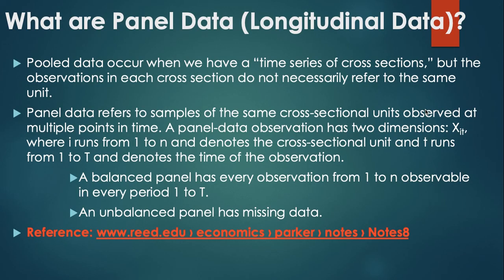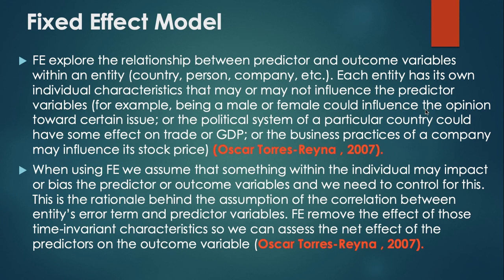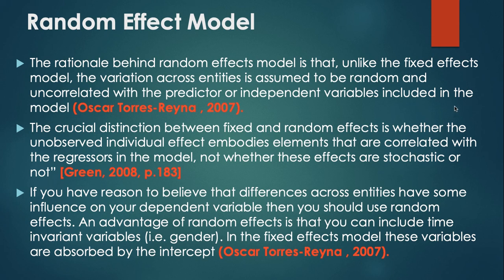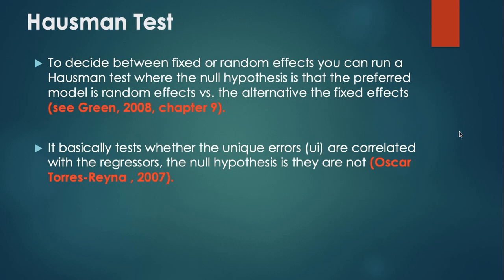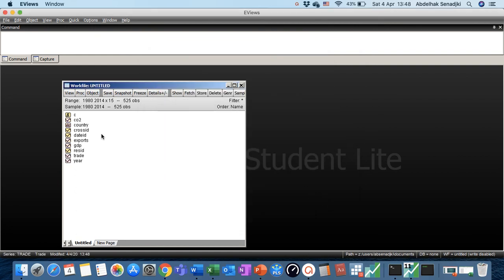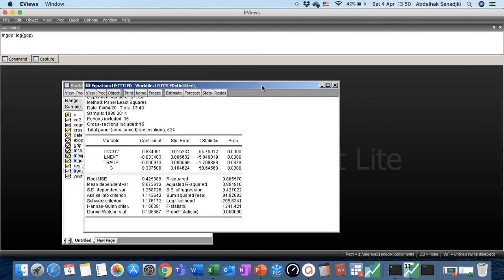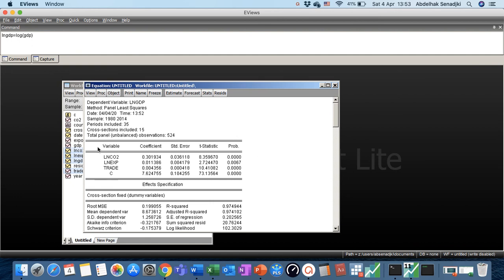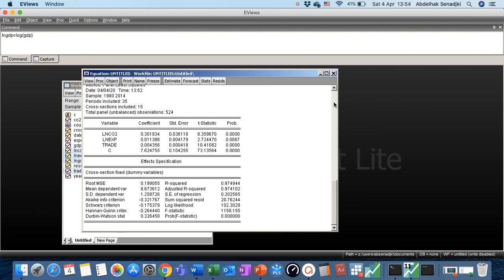Topic 5: Panel Data Analysis Using Eviews